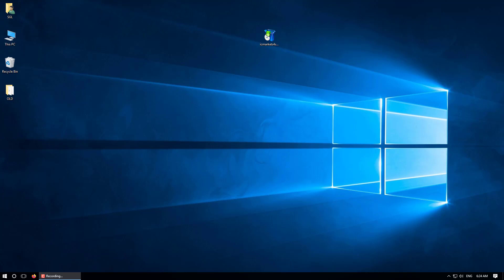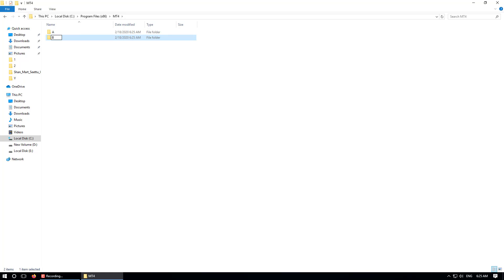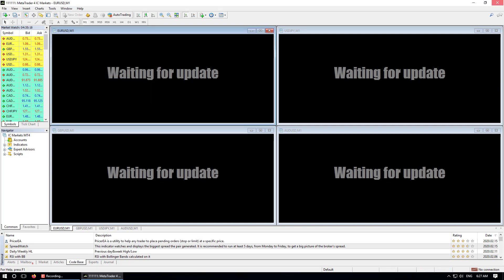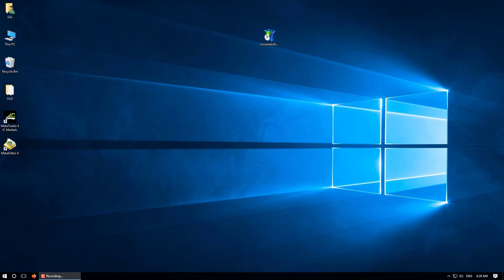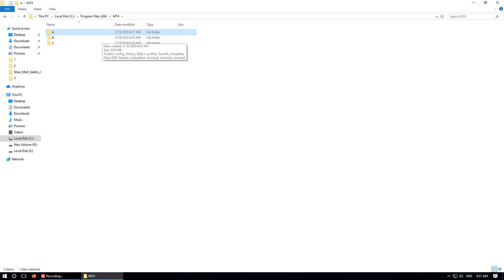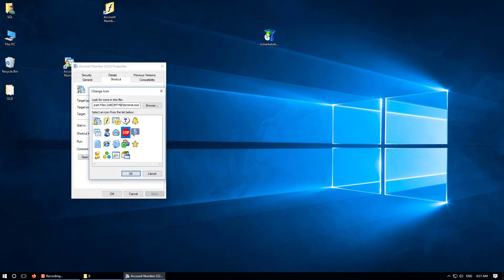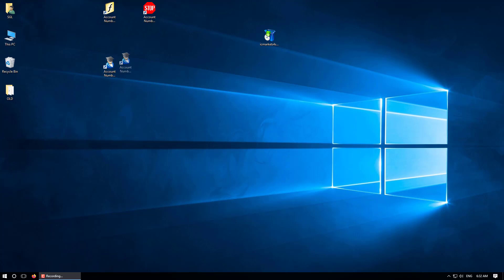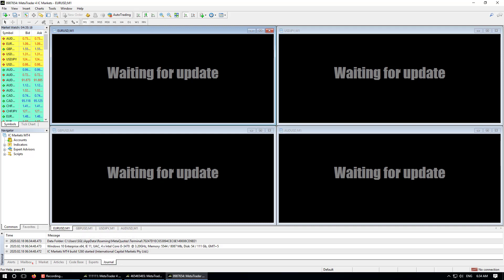How to Use Multiple MT4 Terminals with The Same Broker, Same Time One Computer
Forex Tutorials